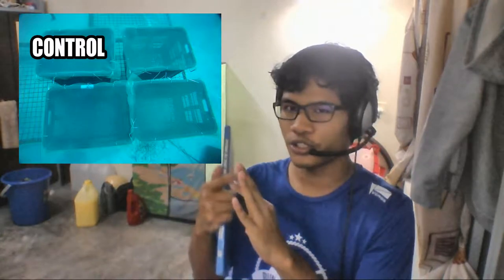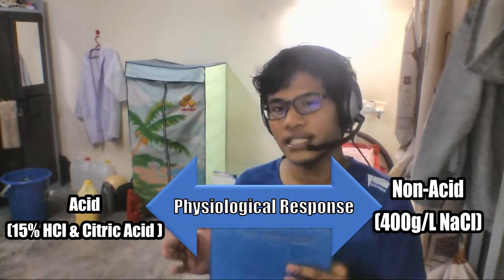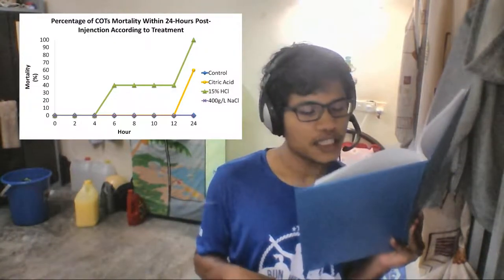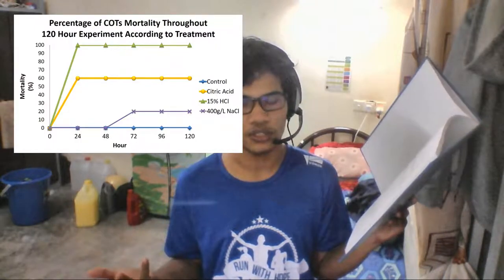The Effect Of Organic And Inorganic Treatments On Crown Of Thorns Starfish (Acanthaster planci)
I’m sharing this not because I’m proud of what I’m doing. I wanted to make myself easy as I already regret not continuing this research. I really hope this sharing may give some idea to any researcher out there regarding COTs outbreak controlling efforts. Drop your comment and question here regarding this study.

ABSTRACT
Acanthaster planci or Crown-Of Thorns (COTs) population outbreak is one of major threads for coral reef ecosystem. Mostly people used inorganic chemical and still limited research of using organic chemical to control the outbreak. An experiment was conducted underwater using SCUBA dive on Bidong Island on 17th August 2014 to 26th August 2014 as aim to examine the physiological response and determine the mortality rate of COTs caused by organic and inorganic chemical. The experiment use four chemical treatments namely control, sodium chloride, hydrochloric acid and citric acid on five samples of A. planci for each treatment. A. planci was injected with 10mL according to the treatment and observed for five days for observation of the experiment. No injection was given to control treatment. Five physiological responses were recorded and discussed namely hyperactivity, mucus production, matting and loss of spines, loss turgor and swelling and blister, lesions, necrosis and expose of organ. The results were HCl achieved 100% mortality within 24 hours, NaCl achieved 20% of mortality on 72 hour and citric acid achieved 60% of mortality on 24 hours of post-injection. Each chemical treatment has their own advantages and limitation in the used in the experiment and on the field to control the outbreak. Recommendations should be consider to improve better precision of result for future further study.

REFERENCES
Rivera-Posoda, J., and Owens, L. (2014) Osmotic shock as alternative method to control Acanthasterplanci. Journal of Coastal Life Medicine2014 2,99-106

Castro, P and Huber, M. E. (2008). Marine Biology. New York-McGrawHill Education (7th Ed)

I do not own the background music and COTs picture that mostly taken from Google image. The picture used to help my explanation

Music
P. Ramlee - Menceceh Bujang Lapok ( Tashkent Orchestra )

The audio might sharp but video quality still bad. Sorry.